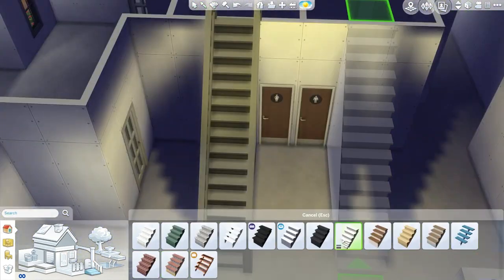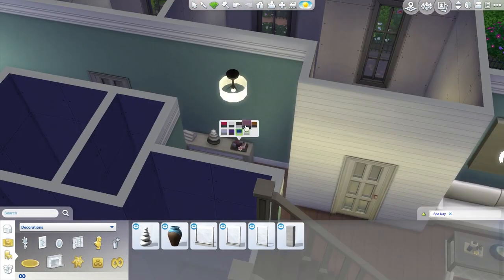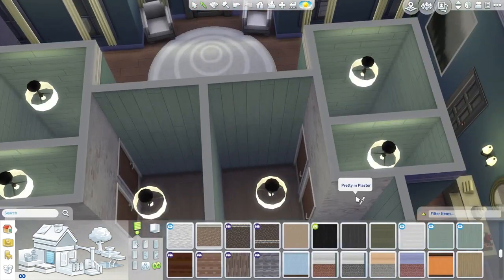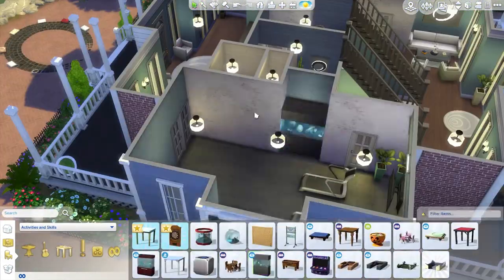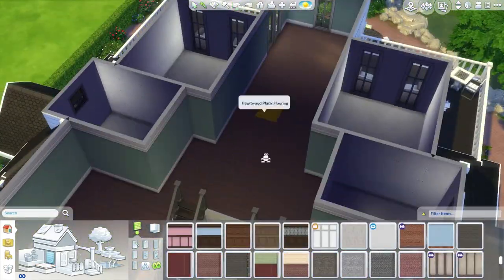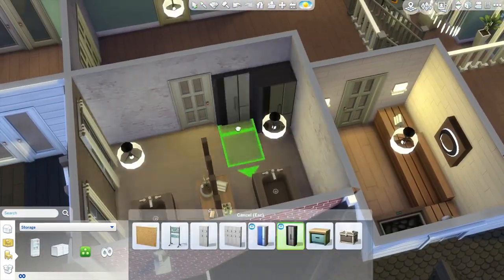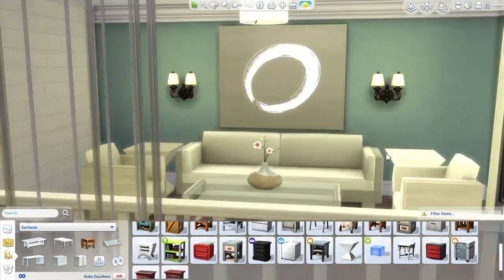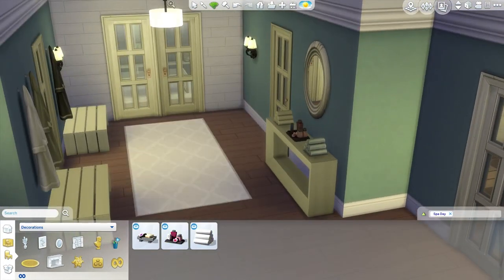The Sims 4 Speed Build - Countryside Spa Retreat (Part 2) Newcrest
Welcome to part 2 of the speed build for Countryside Spa Retreat!

You can also download this house in game by searching for Countryside Spa Retreat or thetideschanging on the gallery. Another way to find it is to use thetideschanging. Be sure to follow me on the gallery if you want to know whenever I upload something!